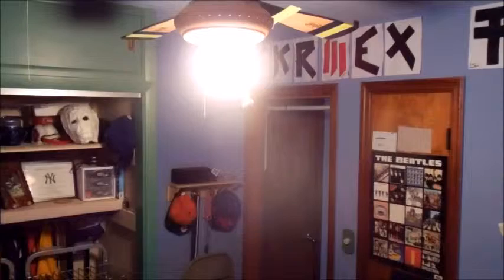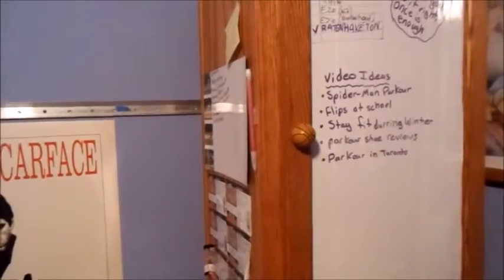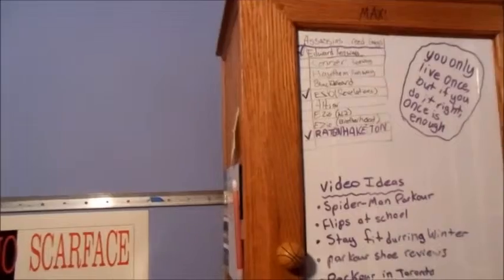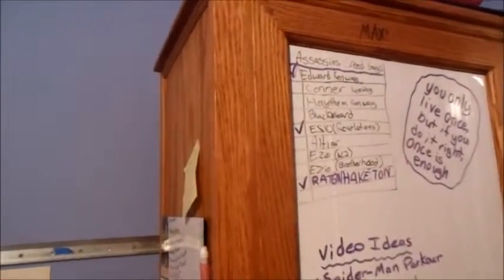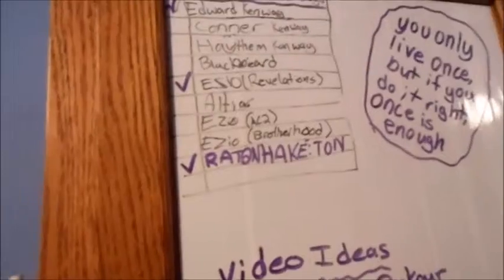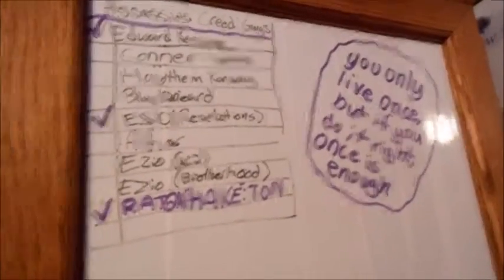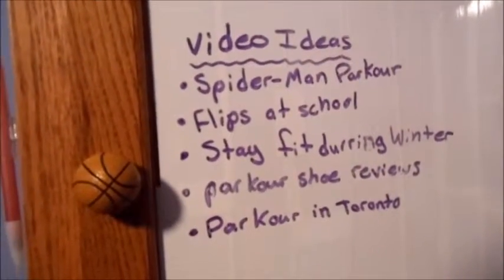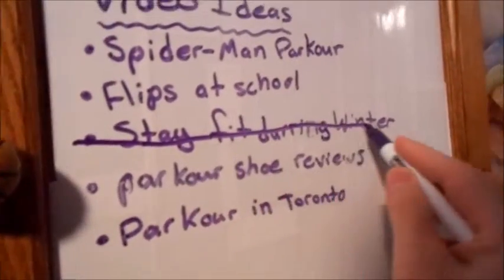How To Train Parkour in the Winter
This is a quick video i put up showing how to keep in shape over winter and how to keep improving even durring the winter